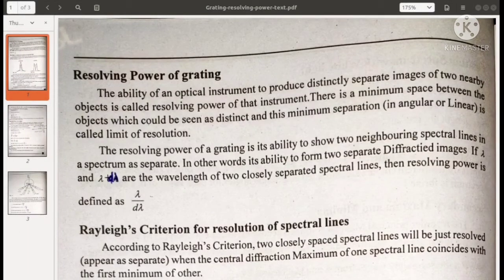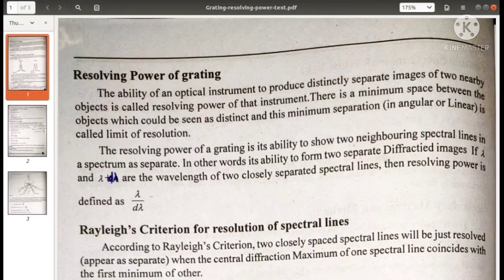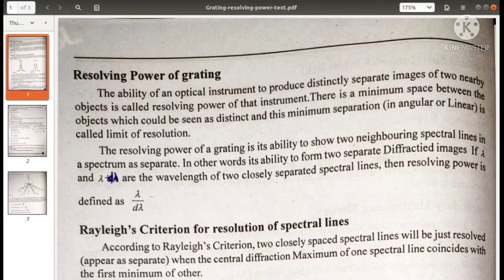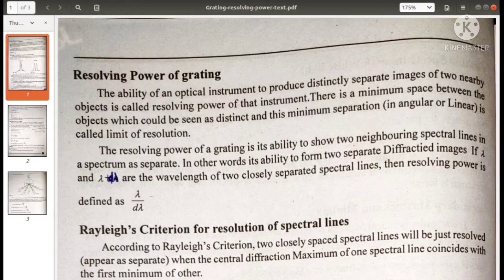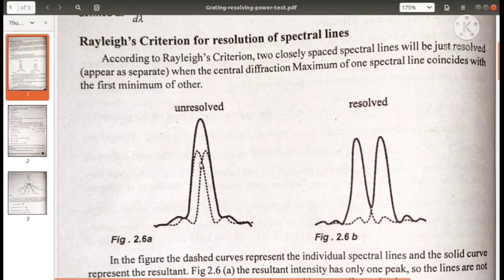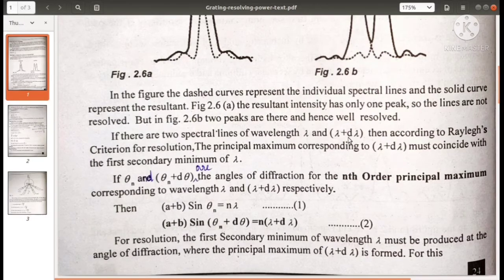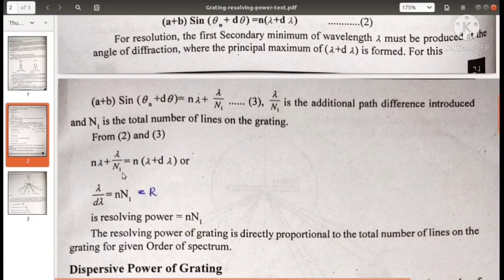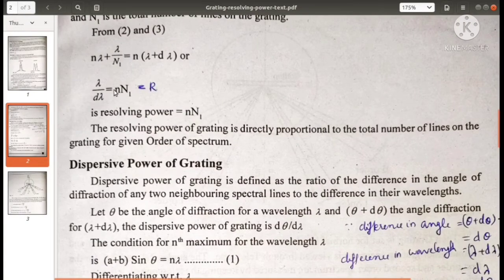C23: Grating - Resolving power and Dispersive power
II Semester Complementary Physics class - Çalicut University